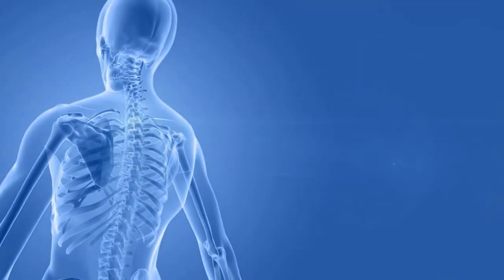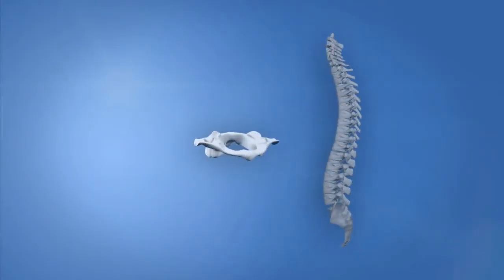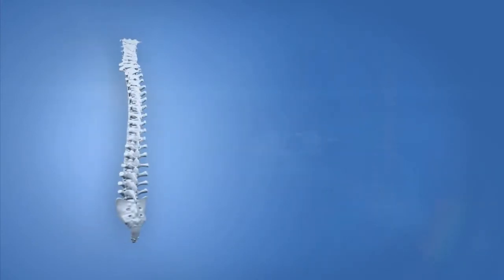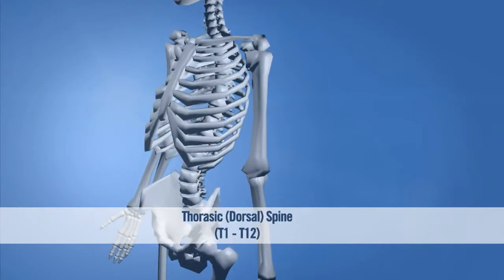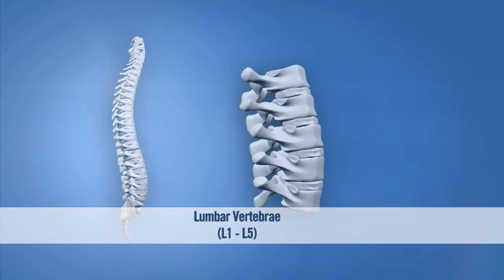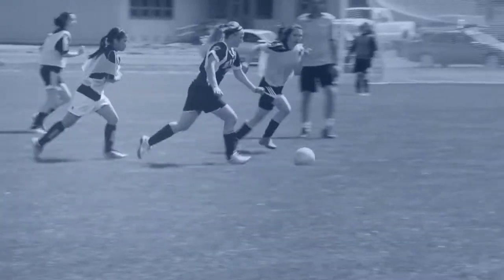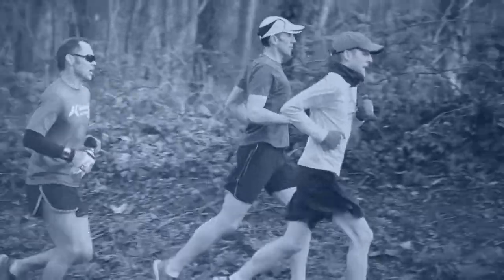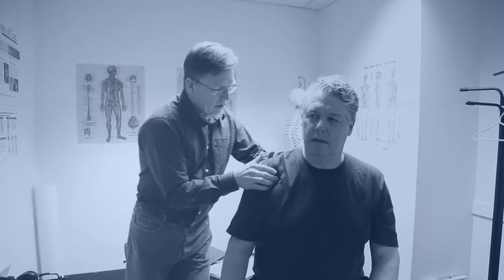Empowered Health - Episode 26: You Have A Spine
Dr. Don Nixdorf wraps up the Your Spine, Your Health series of Empowered Health.  Remember, your back effects your daily health.